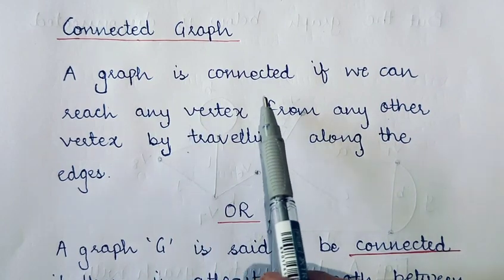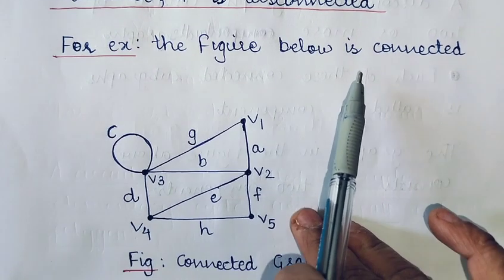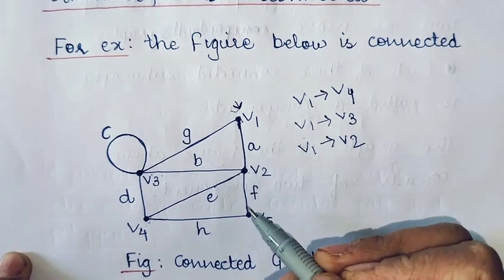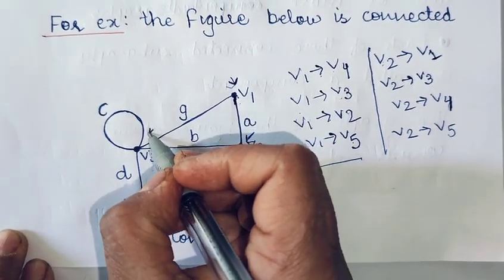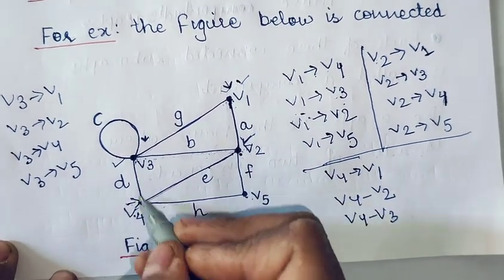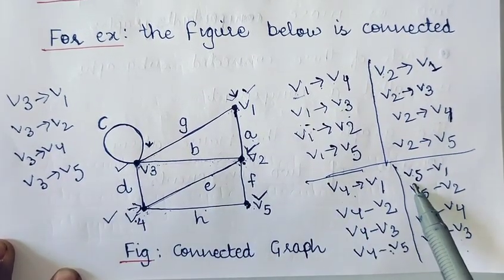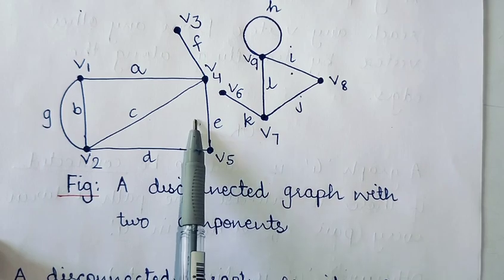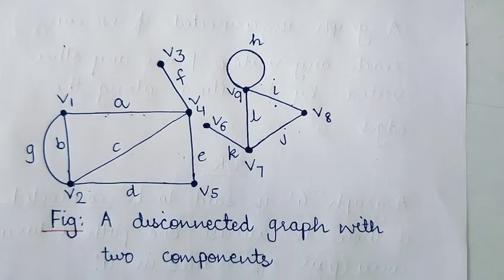Connected Graph || Disconnected Graph || Components of a Graph